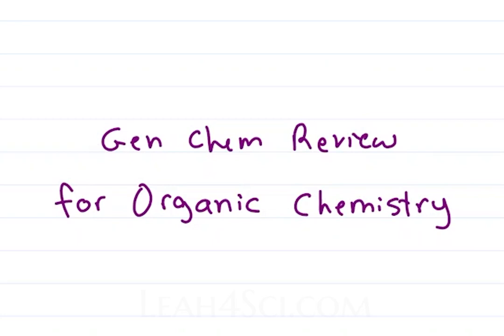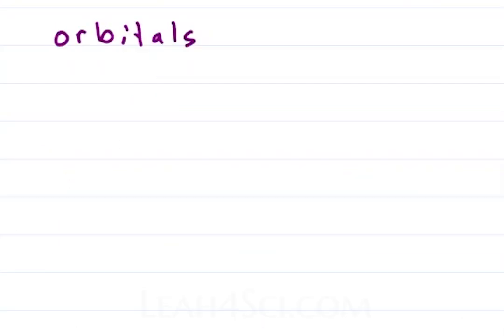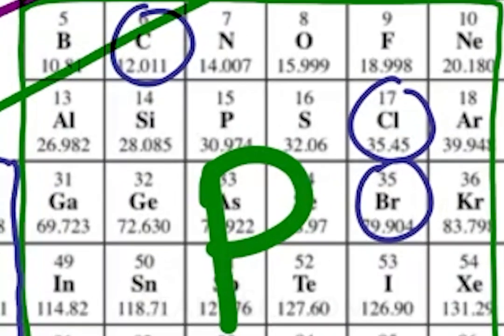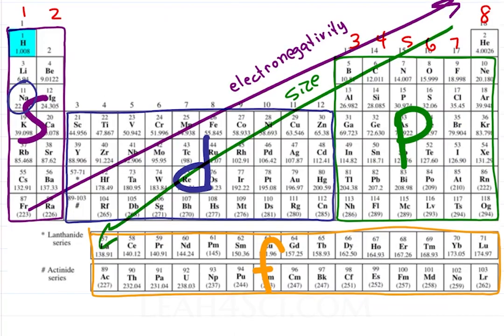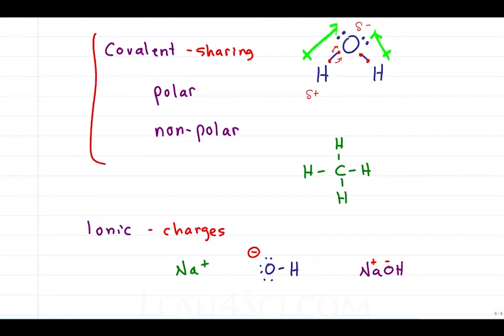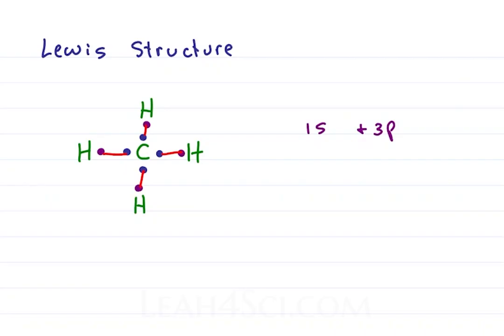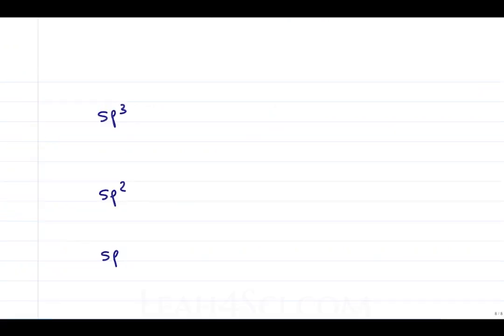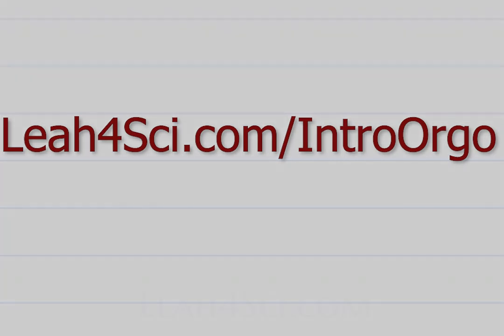Organic Chemistry Professors Expect You Remember This From General Chemistry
presents: A General Chemistry review for incoming Organic Chemistry students. A quick overview of what your orgo professor expects you to remember but you likely forgot.

Your organic chemistry professor will expect you to remember EVERYTHING you learned back in general chemistry, but let’s face it, you probably chucked it from your memory after that chem 2 final.
This video will give you a quick review of the important foundational topics that you will need as you begin your new Orgo semester. This review will include an overview of atomic structure, the periodic table and its trends, the four atomic orbitals, covalent and ionic bonding, Lewis structures and the octet rule, hybridization, geometry, bond angles and more.

⏱ In this video:
[0:14] The Atom and Subatomic Particles
[1:50] Periodic Table and Trends
[3:19] Electron Configuration
[4:07] Types of Chemical Bonding
[5:26] Lewis Structure
[6:31] Hybridization
[7:44] Geometry and Bond Angles